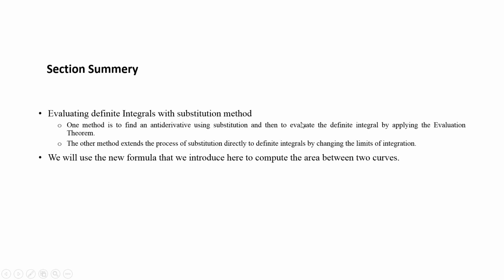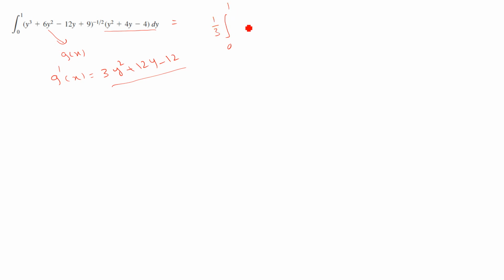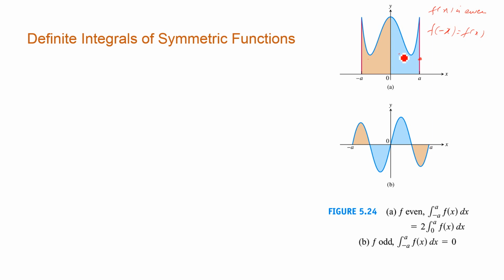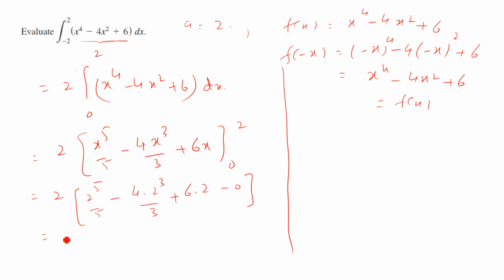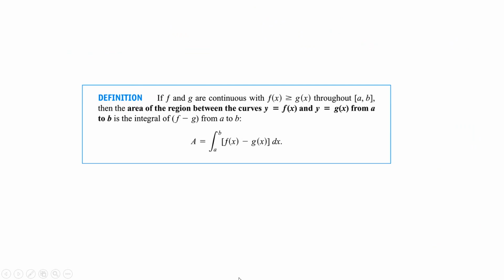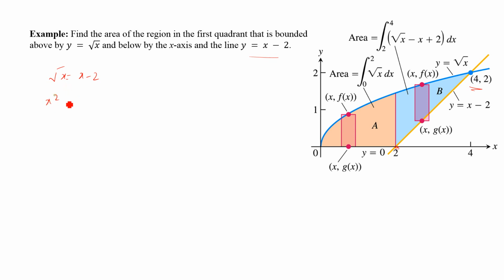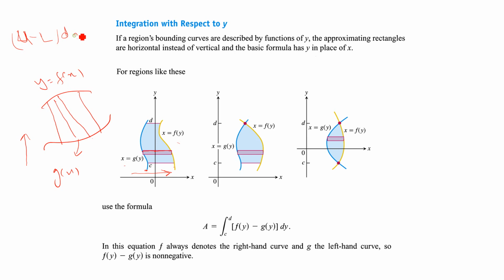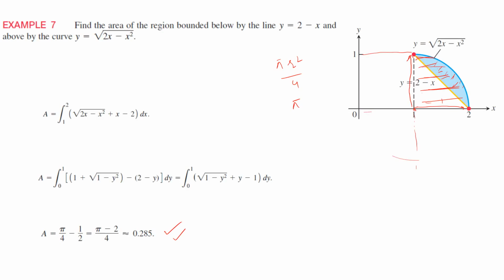Lecture 6-5.6- Definite integral Substitutions and the Area Between Curves (CALCULUS II)